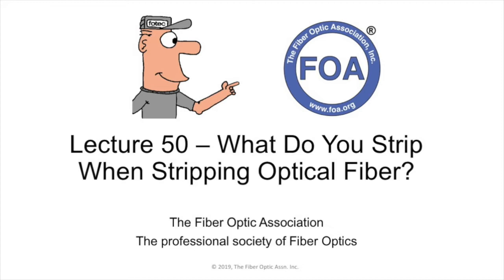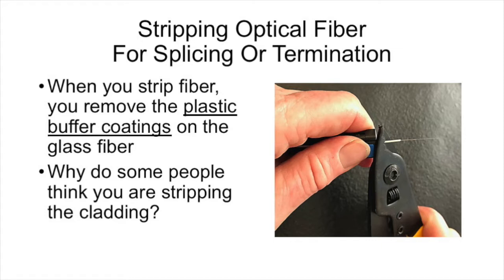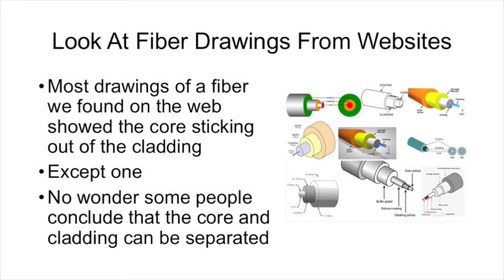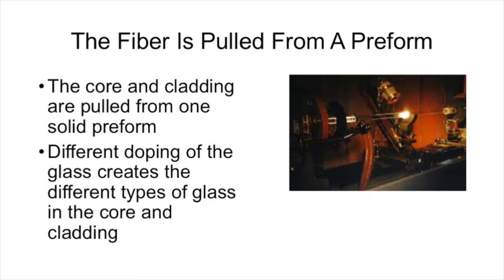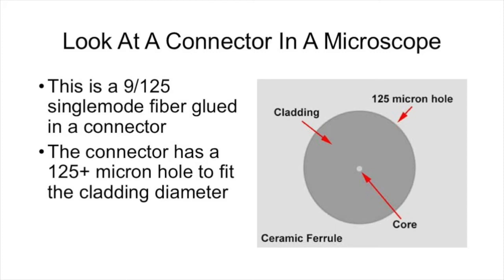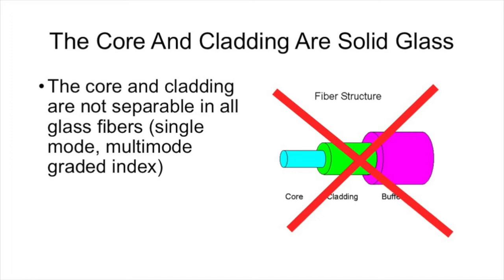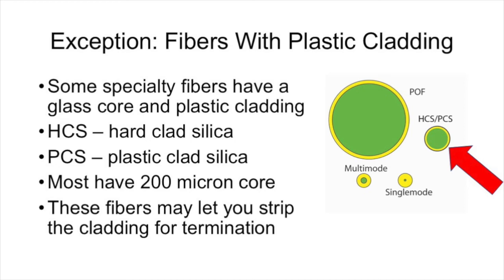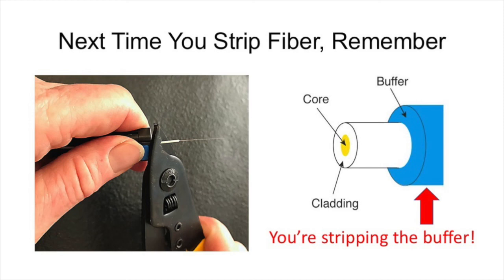Lecture 50 What Do You Strip When Stripping Optical Fiber?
We've always wondered why some people think that when you strip optical fiber you are stripping the cladding. Of course, you can't strip the cladding - the core and cladding are one solid piece of glass. But some investigation shows why some people are confused and we have evidence. Then we show you how to prove to yourself that stripping fiber removes only the plastic buffer coating for splicing or termination.